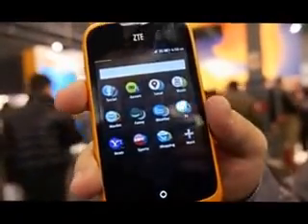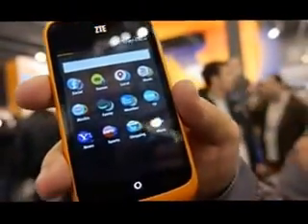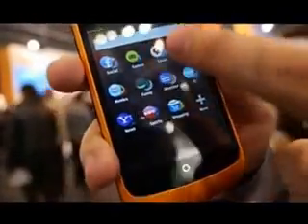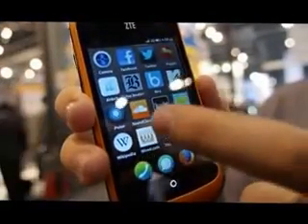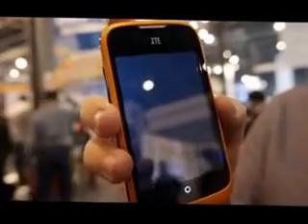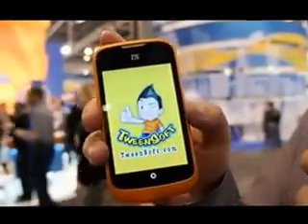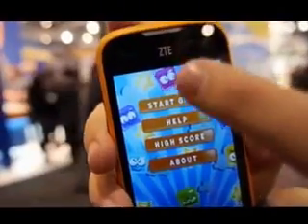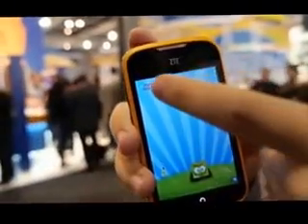Teknologi informasi tugas1 A